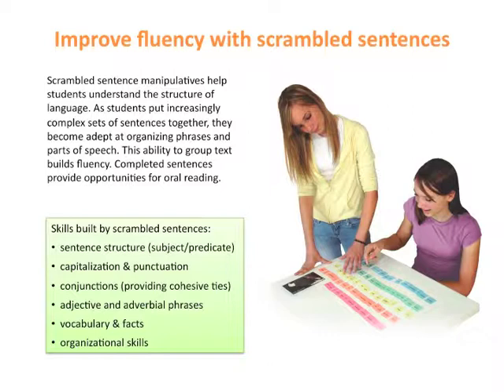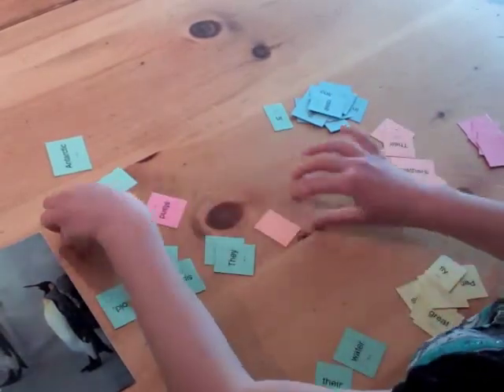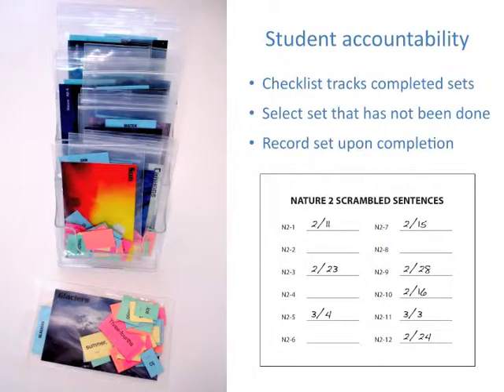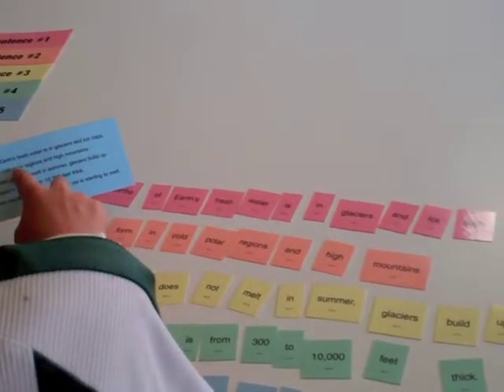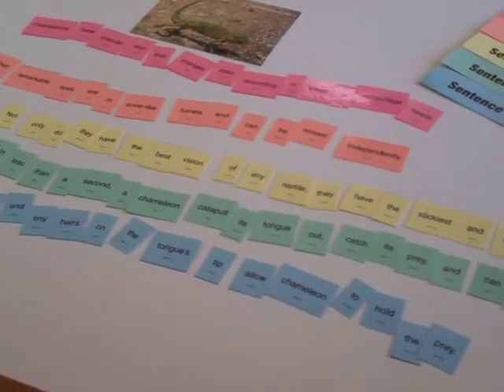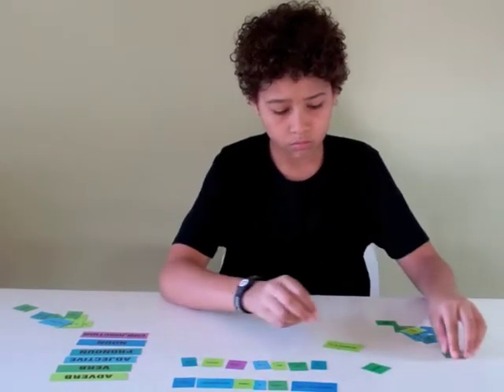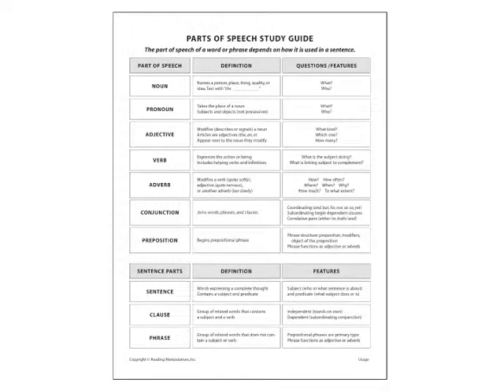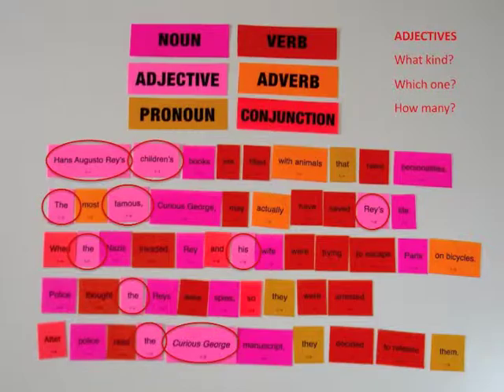Advance Fluency with Scrambled Sentences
Teaching Literacy Skills Series: Fluency -- Scrambled Sentences
Video shows how scrambled sentence manipulatives help students to understand the structure of language. It shows how putting together increasingly complex sets of sentences teaches students sentence structure, parts of speech, vocabulary, and organizational skills. Sentences build fluency and provide opportunities for oral reading. Video features Reading Manipulatives products and shows free teacher resources and student aids that are available